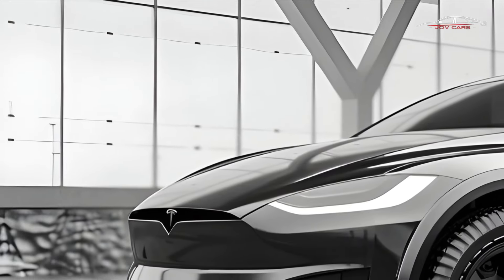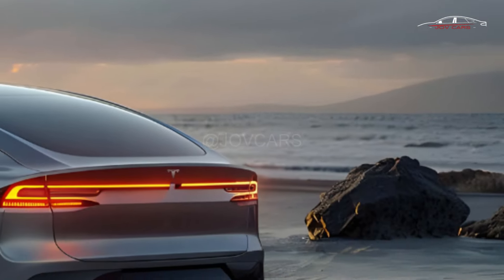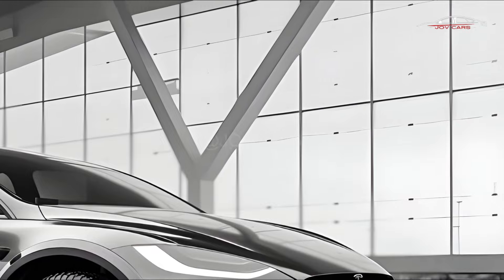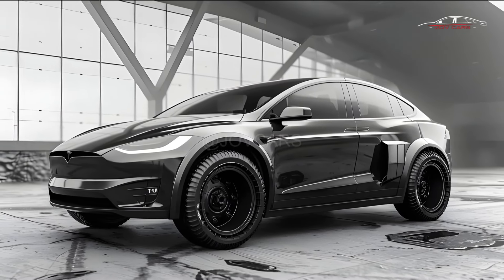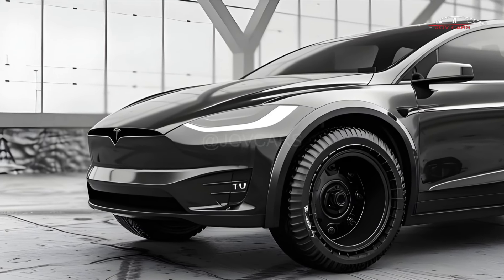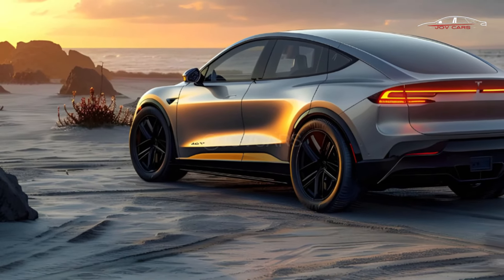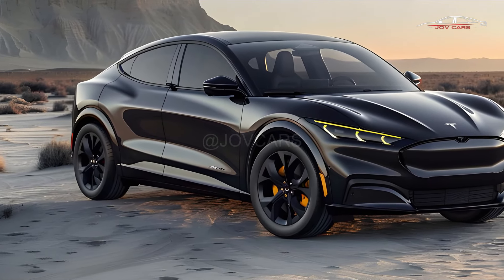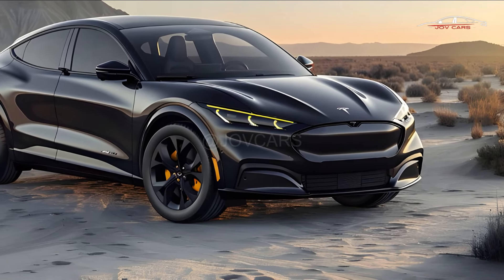Get Ready to Be Astounding by 2025's Tesla Model X! MUST WATCH!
The Model X,  Tesla's first SUV,  is getting close to ten years old.  By today's car standards,  that's old,  but it still feels new.  Not only does it have cool features like a panoramic windshield and power-operated falcon-wing rear doors,  but Tesla has also made a lot of small engineering changes and over-the-air tech updates in the last eight years.  The Model X is still a great electric car for families.  It can fit five,  six,  or seven people and has an EPA-estimated range of up to 335 miles on a single charge.  It's also the least noticeable of all the 1,020-horsepower hypercars at your local race strip when it comes to Plaid trim.